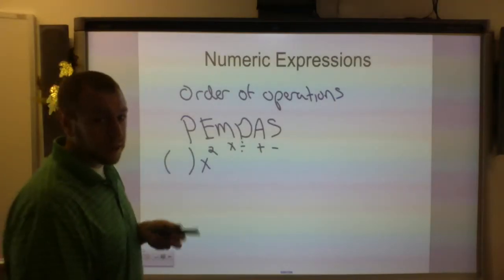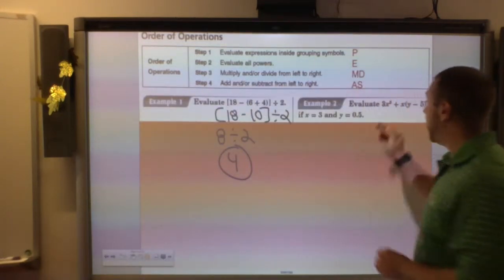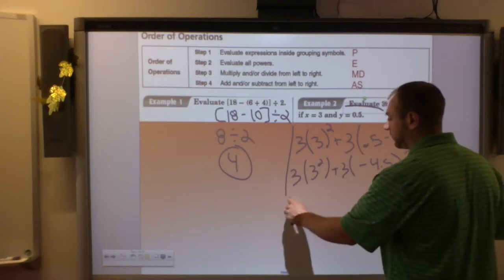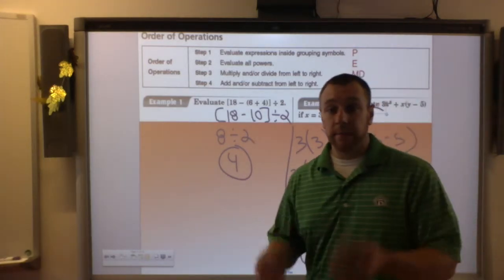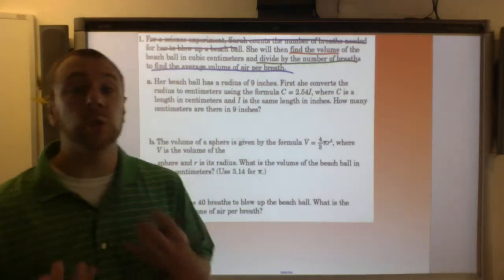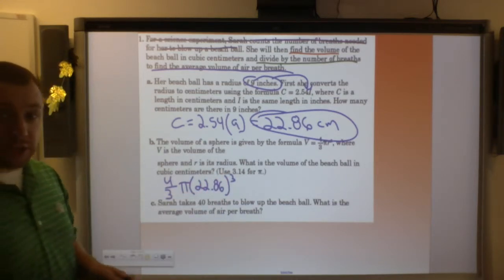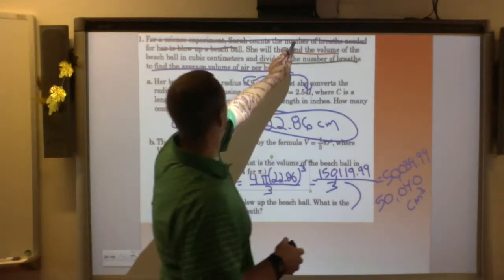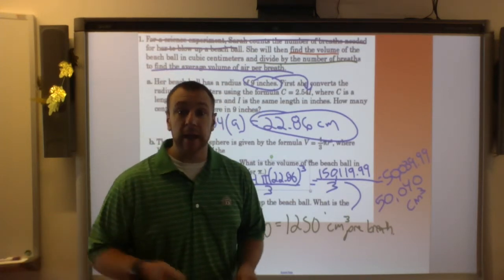Introduction and Numeric Expressions